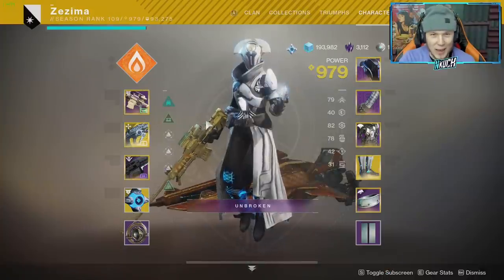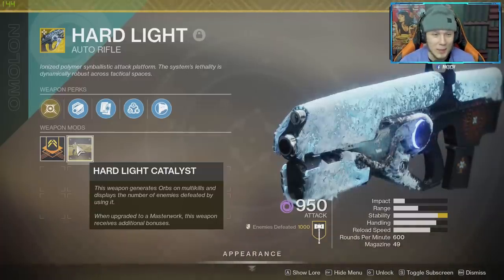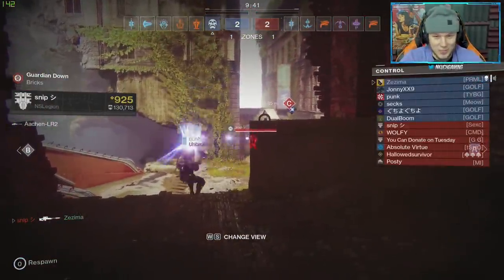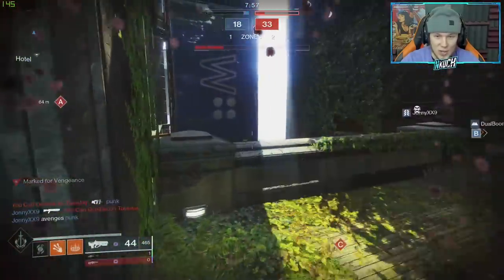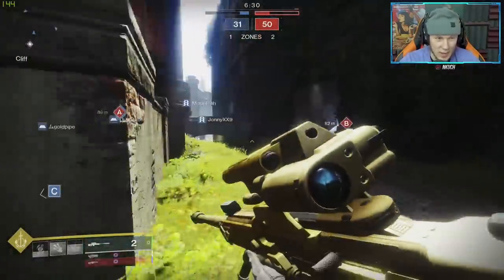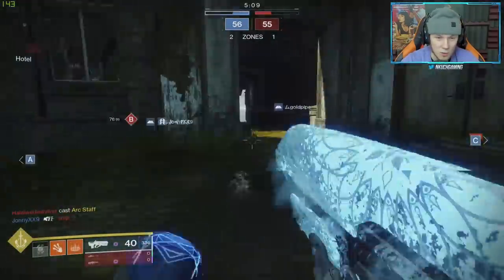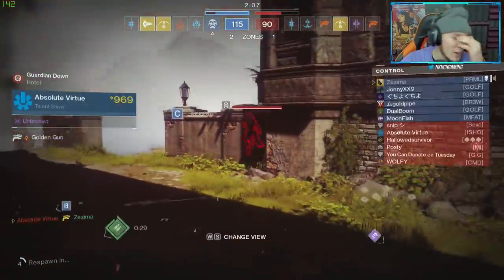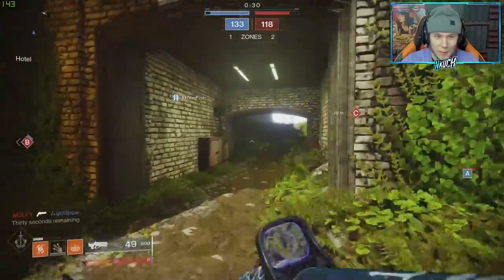5 Years Later, The Hardlight Gets a Buff! (Hardlight Buff + Catalyst)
Install Raid for Free ✅ IOS ✅ ANDROID ✅ PC Start with 💰50K silver and get a Free Epic Champion💥 on day 7 of “New Player Rewards” program

5 Years Later, The Hardlight Gets a Buff! (Hardlight Buff + Catalyst)

🔽 OPEN THIS BISH UP 🔽